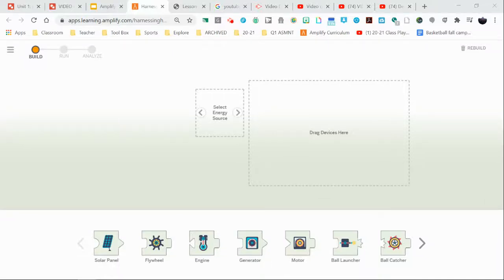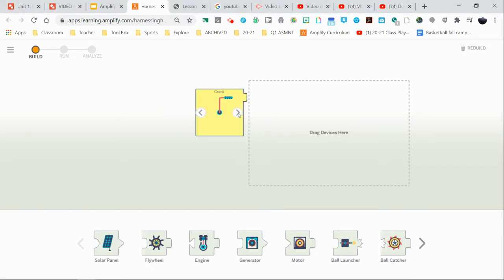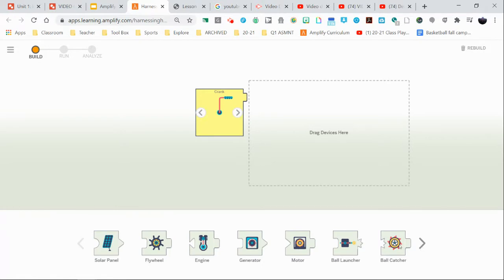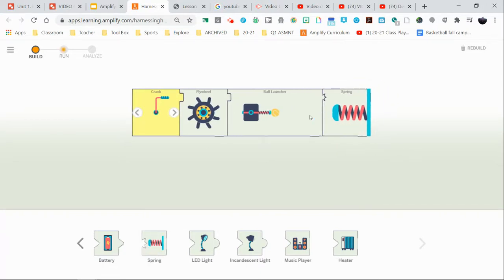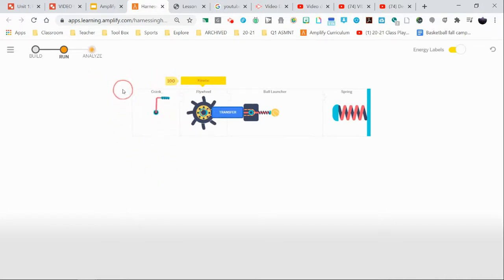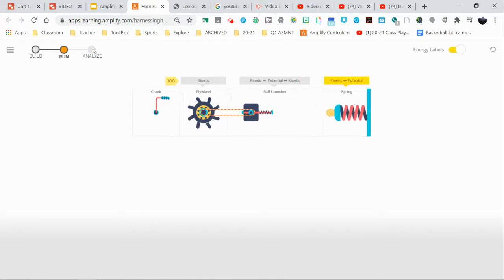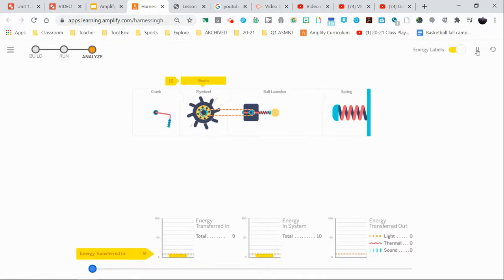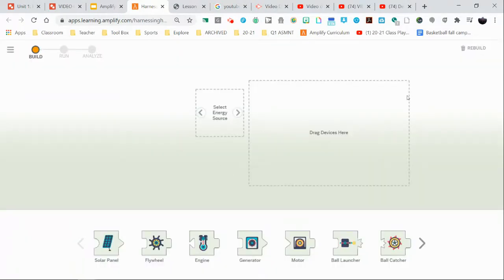VIDEO GUIDE: Harnessing Human Energy Simulator